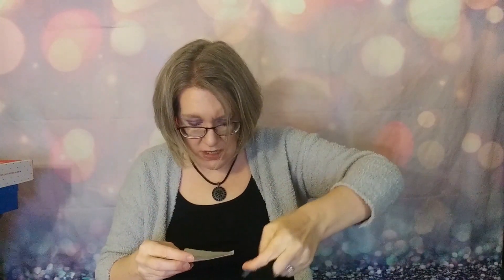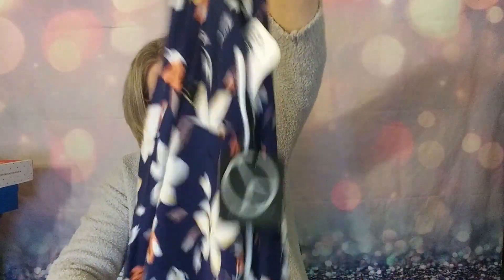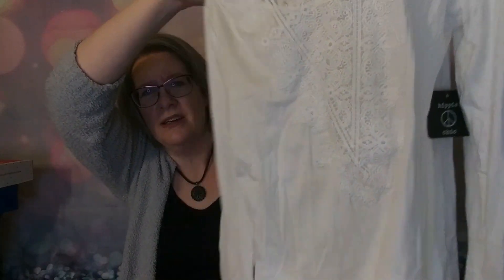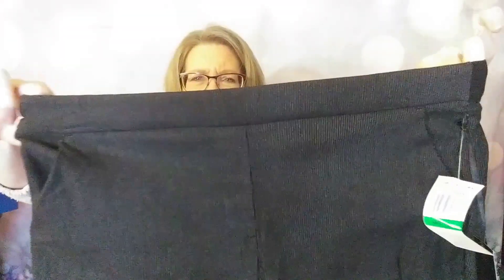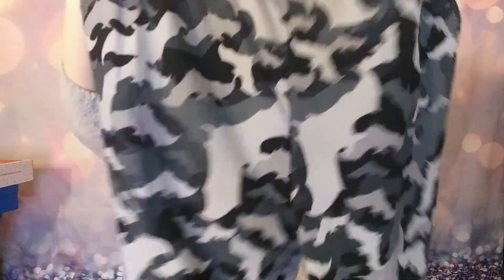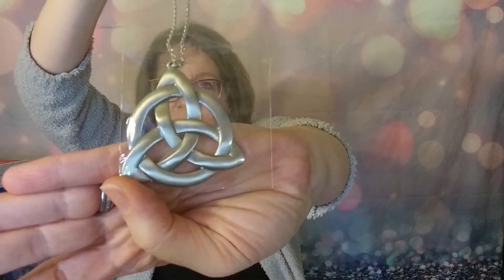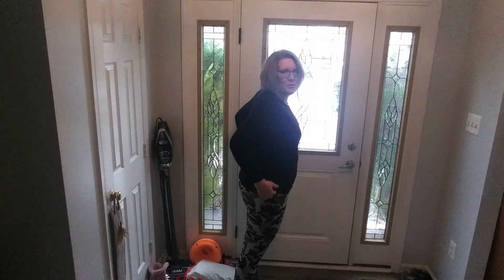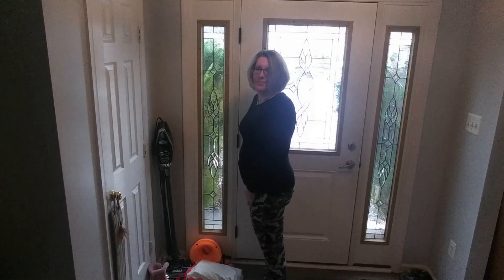Nadine West: Camo Bat Joggers????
Nadine West is a monthly clothing subscription and the styling fee is only $9.78.  If you are interested in Nadine West, you can save $10 off your first month by using the link is below.

Runs Feb. 14 – 21, 2021 Winner announced on Feb. 22, 2021

LIFESTYLE BOXES
Causebox: Save $10 off your first Seasonal Box

Miss Muscle Box: Receive $5 off your first box